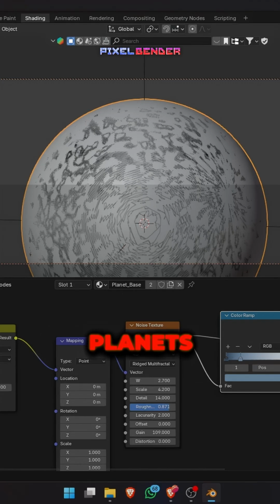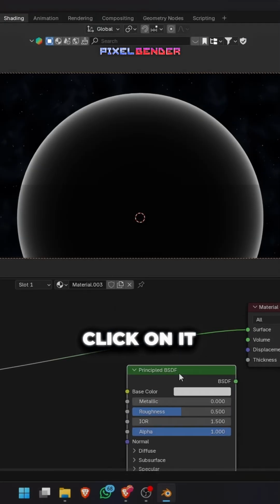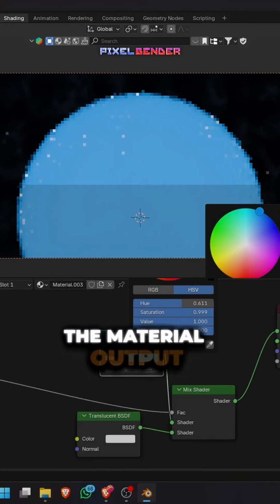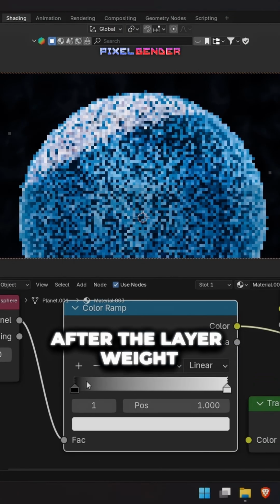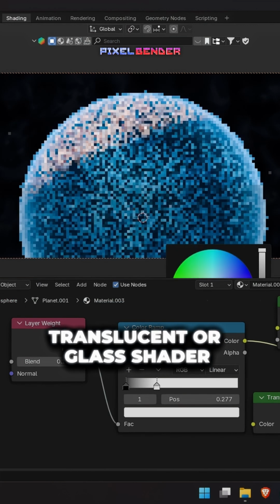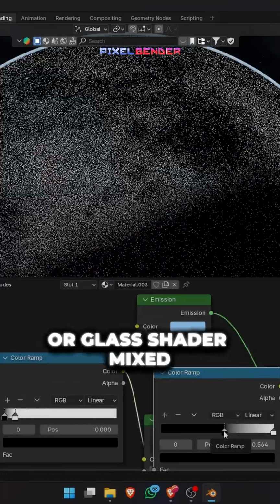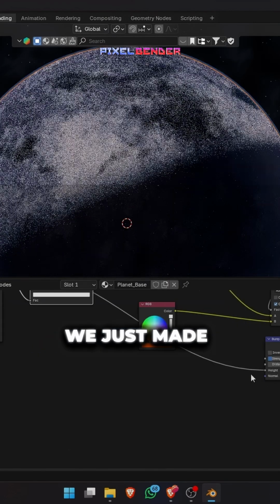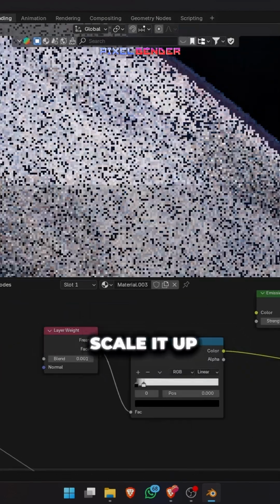Easy Planet Atmospheres in Blender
Learn to design breathtaking atmospheres for your planets! From glowing horizons to realistic gradients, this quick tutorial shows how to achieve cinematic effects effortlessly.
✨ Watch the full tutorial this Saturday!